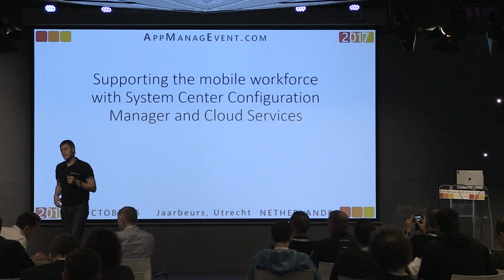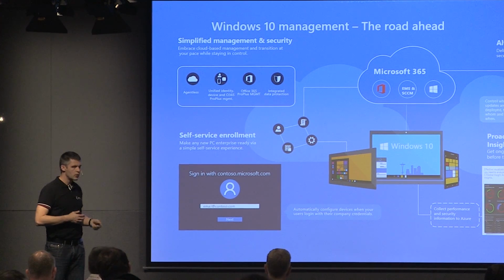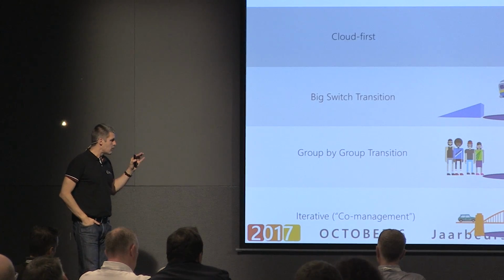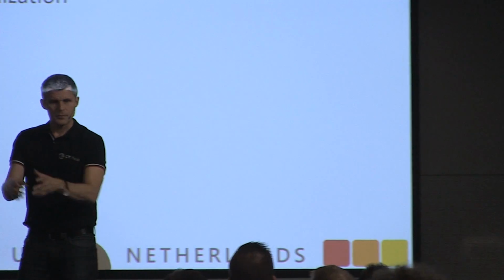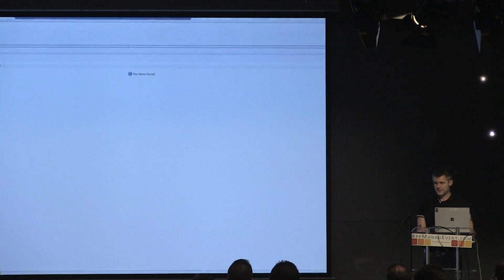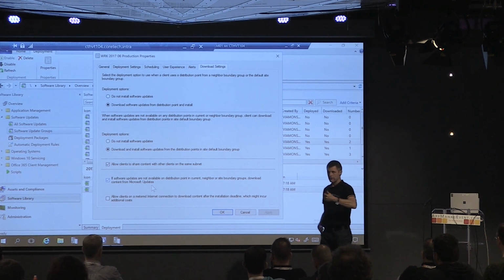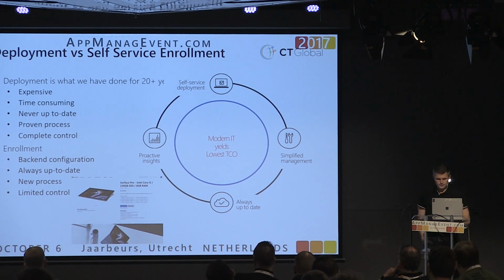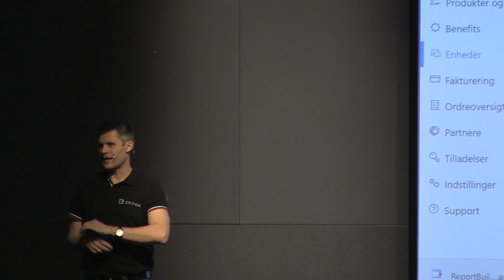AppManagEvent 2017 session: Supporting the mobile workforce with SCCM & Cloud Services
Supporting the mobile workforce with System Center Configuration Manager and Cloud Services. By Kent Agerlund.

Managing clients regardless of the client location is becoming more and more important. Many organizations are required to support clients working from home, airports and so on. In this session and learn how you can use Microsoft Azure and System Center Configuration Manager to get complete control of your daily management routines like patch management, software deployments and much more.